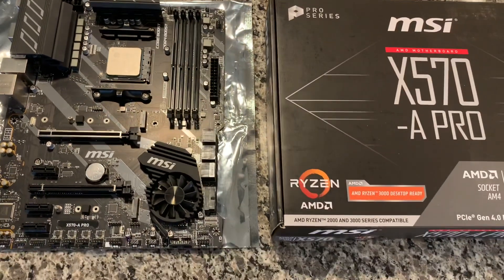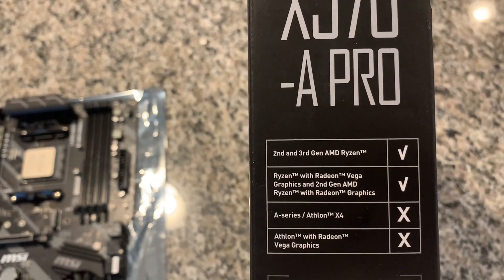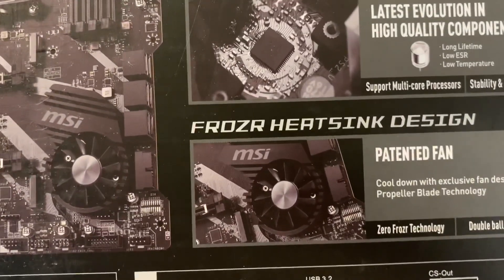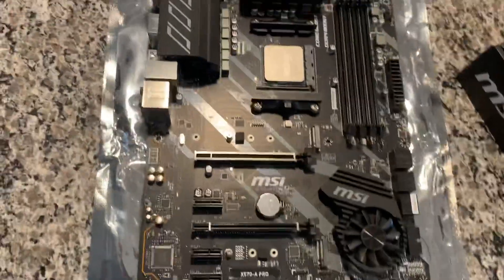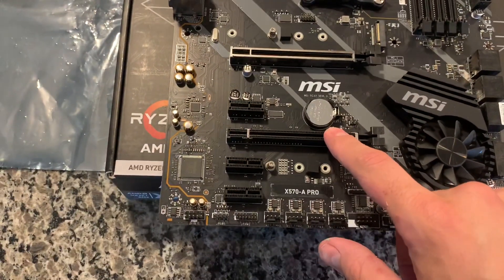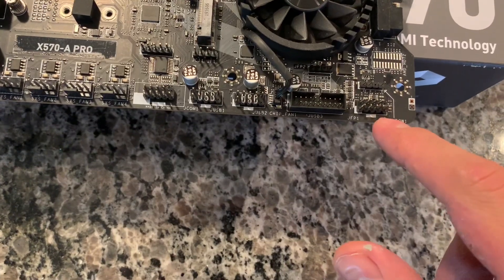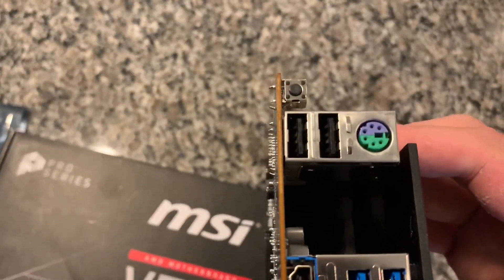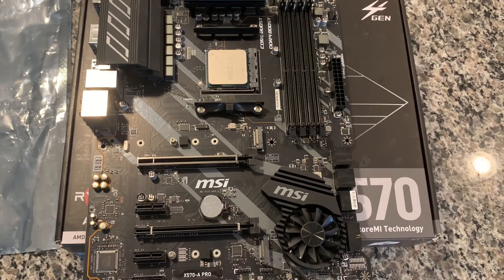MSI X570-A Pro Motherboard Overview - AMD Am4 RYZEN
MSI X570-A Pro Motherboard used in this video
Ryzen 7 3700x used in this video

MSI X570-A Pro Motherboard Overview - AMD RYZEN